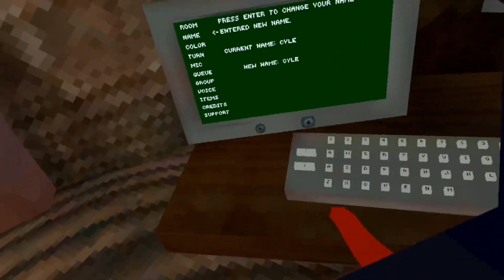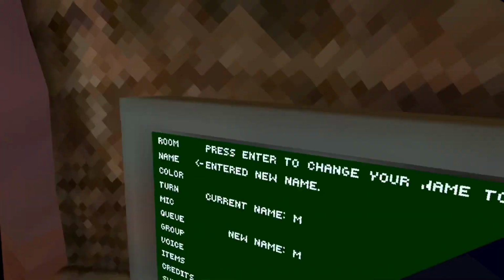How to get small in Gorilla Tag! (New Update)